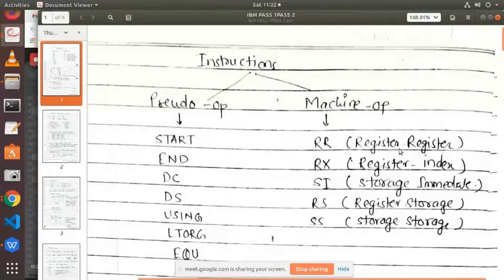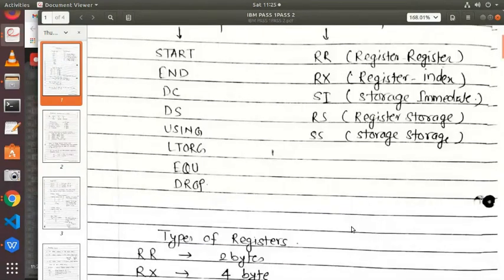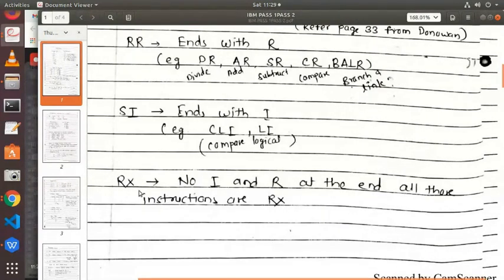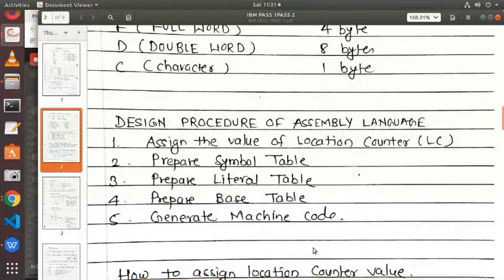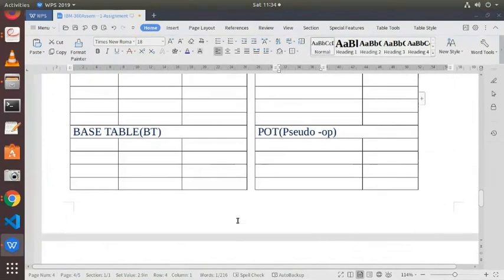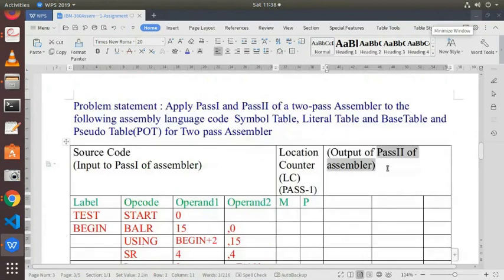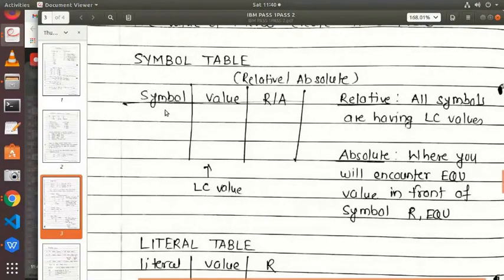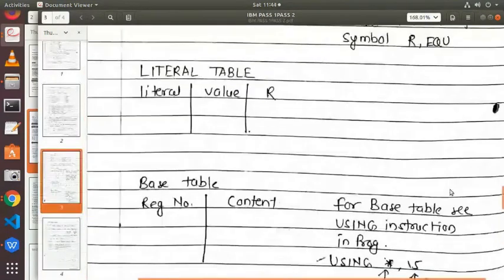IBM 360 Instructions Basics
Types of Instructions
Types of registers
General Instruction Format
Design Procedure